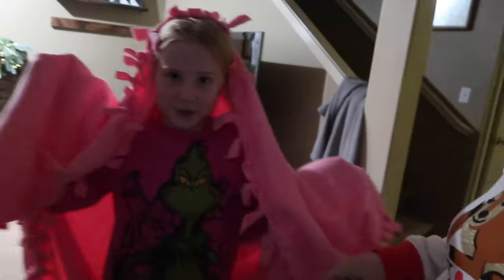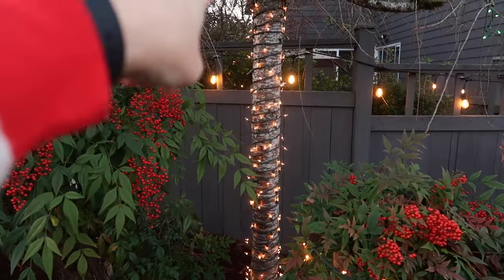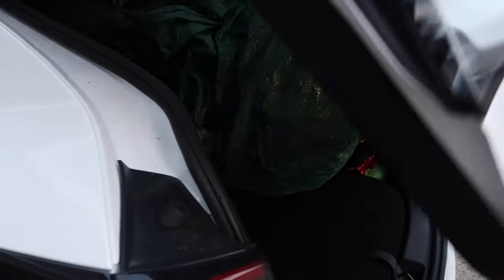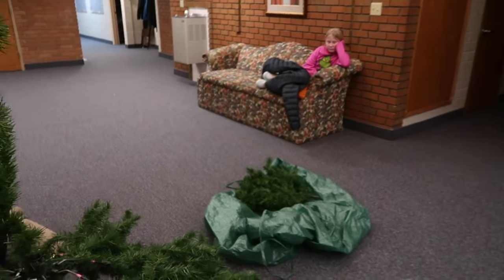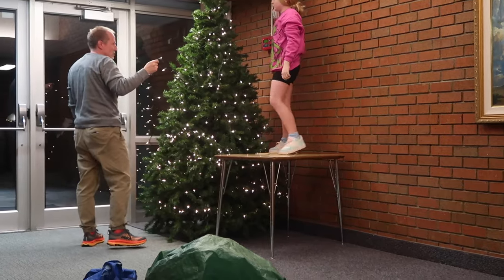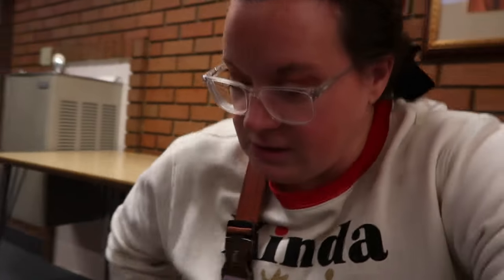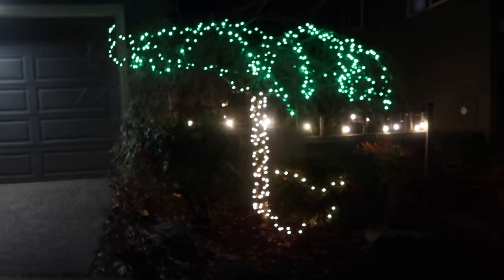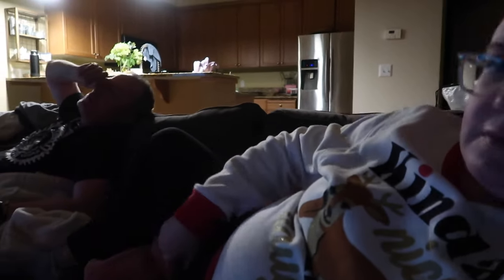SETTING UP TWO MORE CHRISTMAS TREES! | CHRISTMAS VLOGS 2023 | VLOGMAS 2023 | CHRISTMAS TIME WITH US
AMAZON FAVORITES:

LUG TRAVEL BAG:

MICROFIBER BEACH (TRAVEL) TOWELS:

GoPro HERO9 BLACK CAMERA:

Canon PowerShot G7X Mark II Digital Camera:

Monitor Stand Riser Desk Organizer:

Bookshelf for Desktop Storage:

ART MARKER SET:

CURRENT PHONE CASE:

FETCH APP -2000 BONUS points w/ REFFERAL CODE:
5KKJA